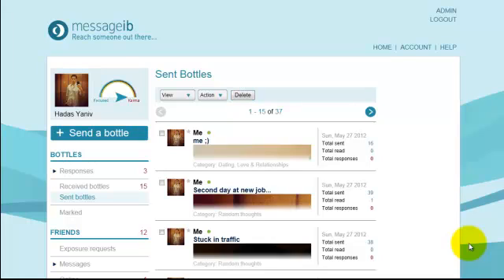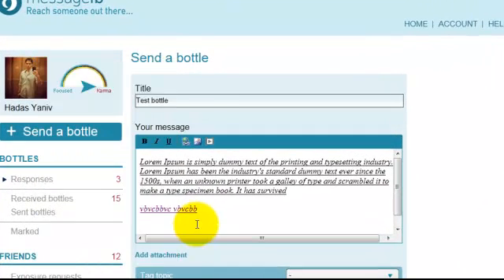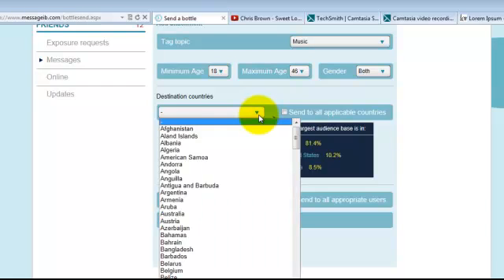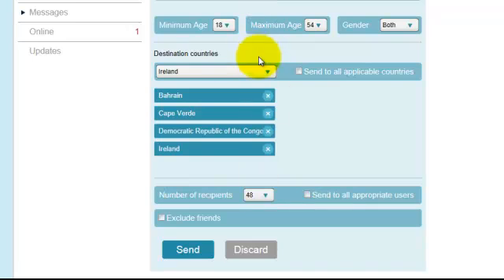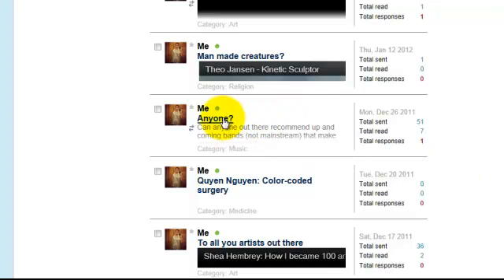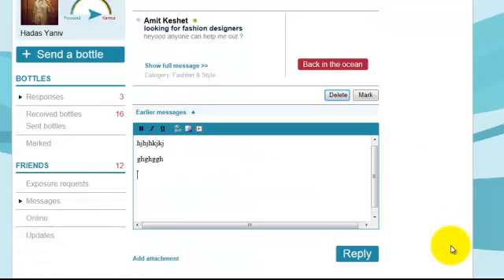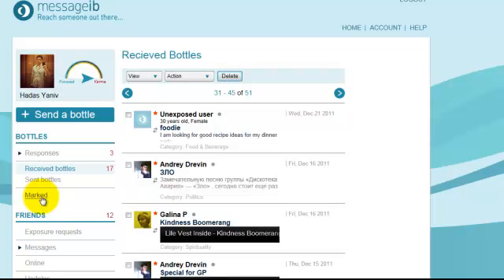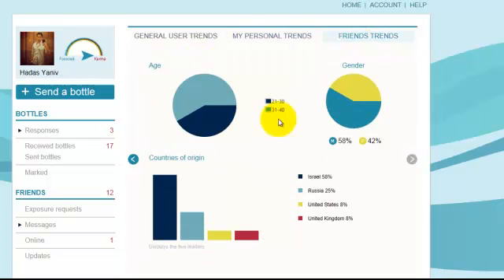Messageib tutorial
How to use the messageib network